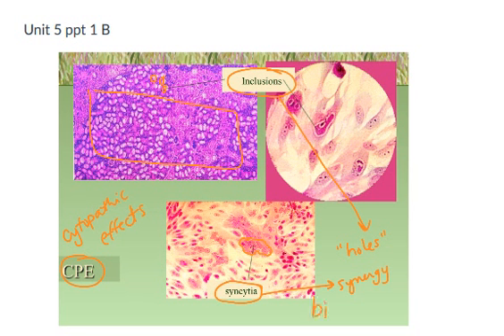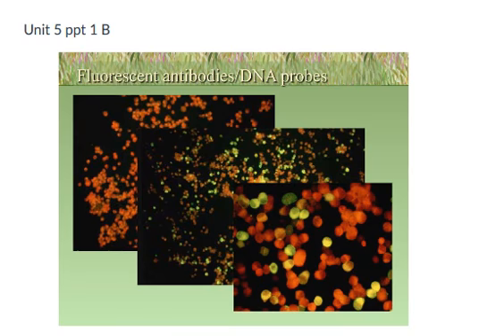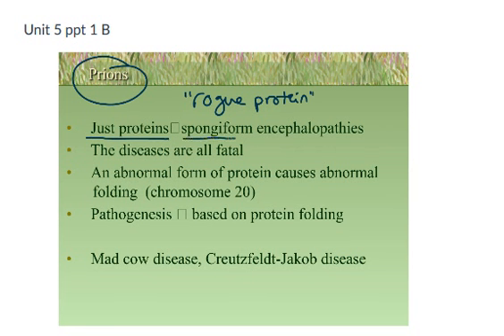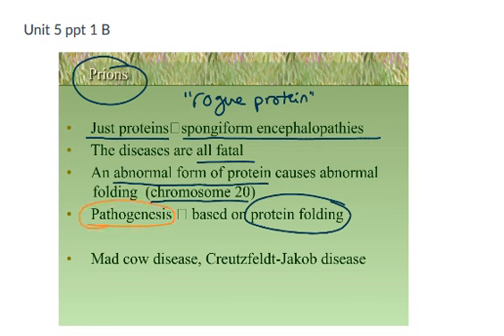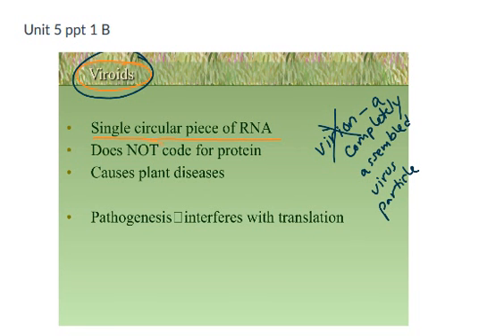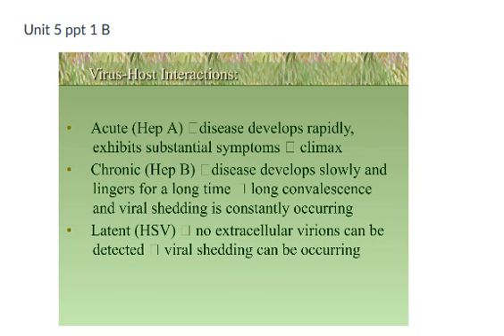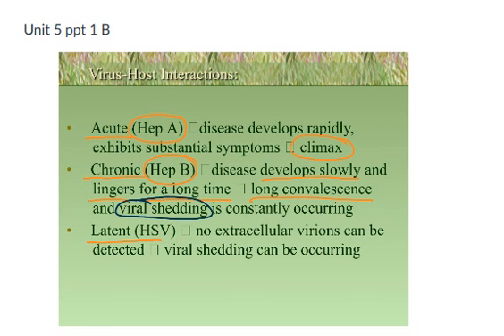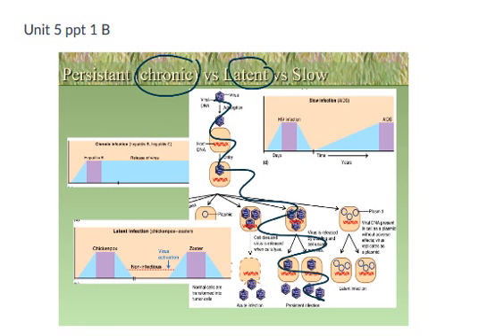Unit 5 ppt 1 b